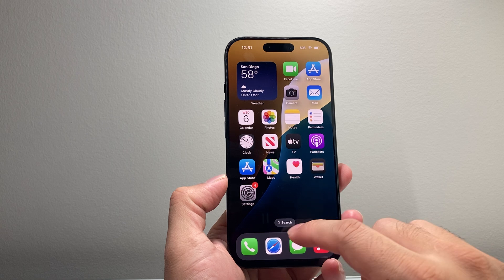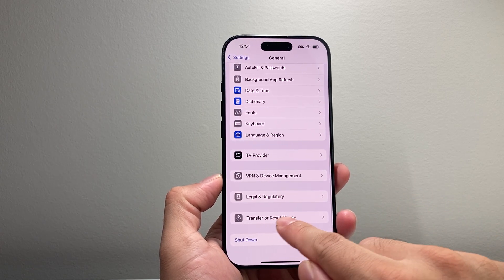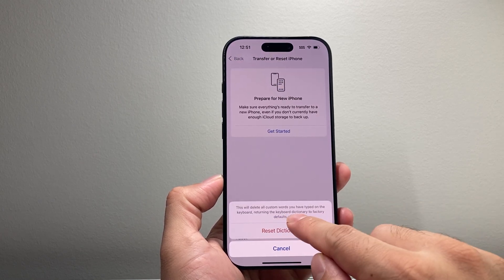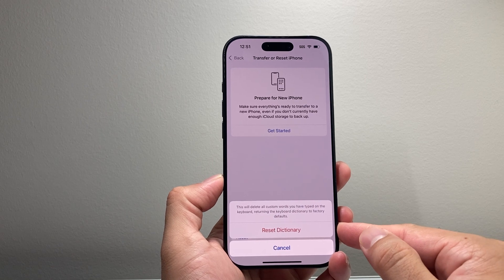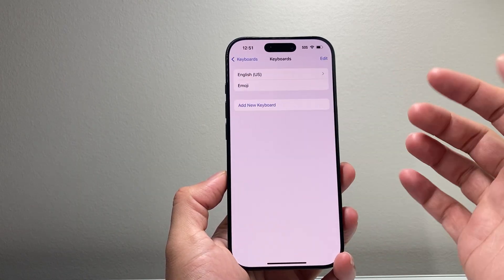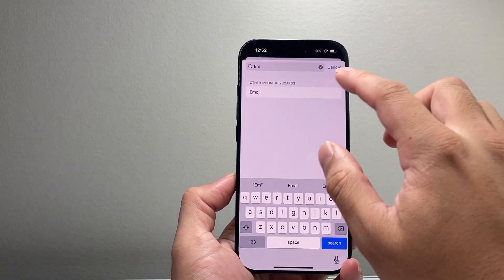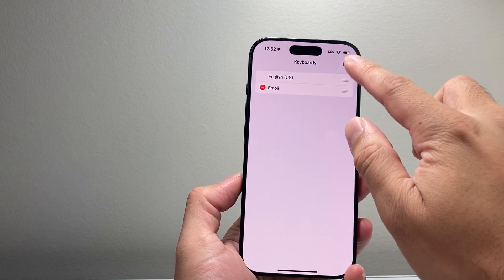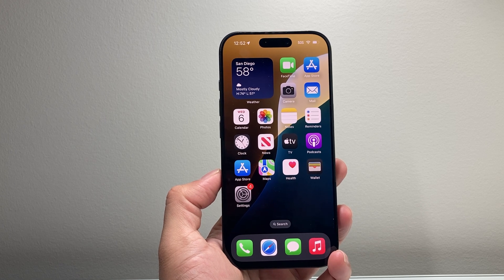How To Reset Keyboard on iPhone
Let's take a look at how to reset the keyboard on your iPhone!